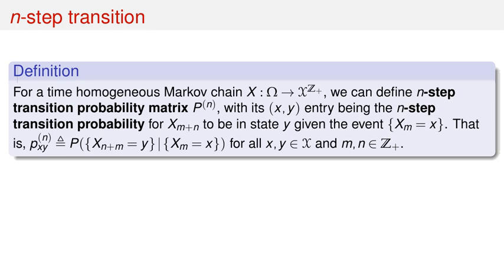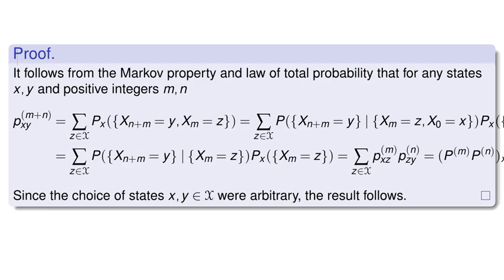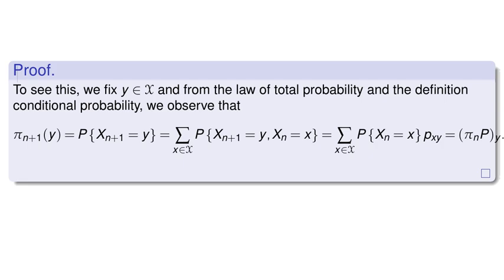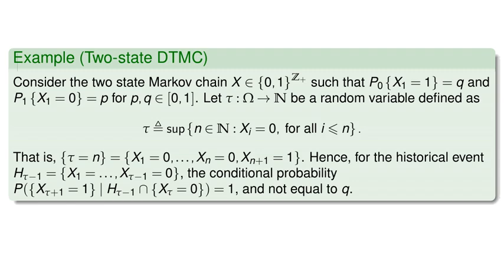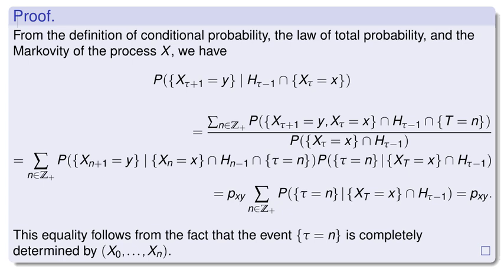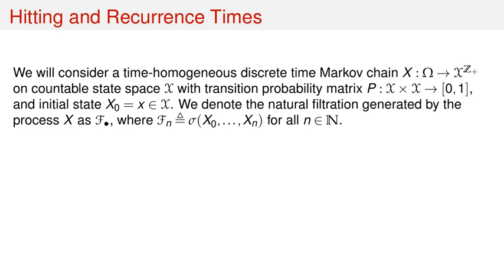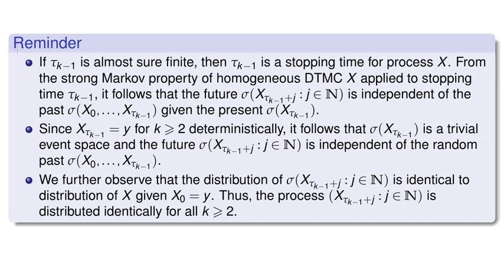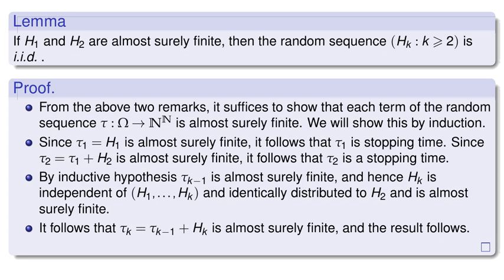PRP 20: Strong Markov Property